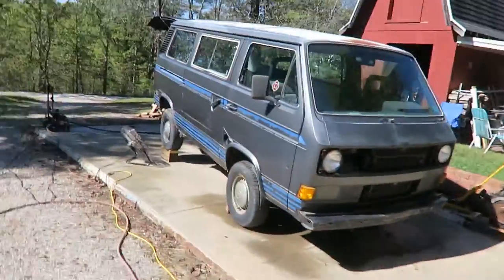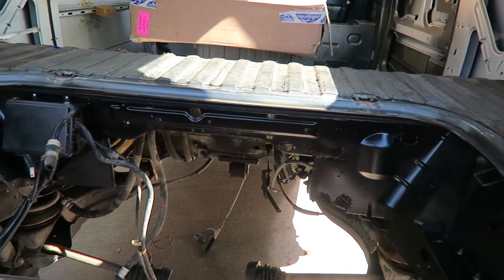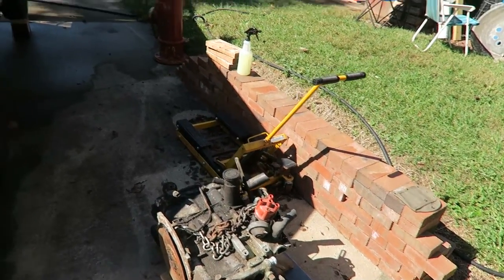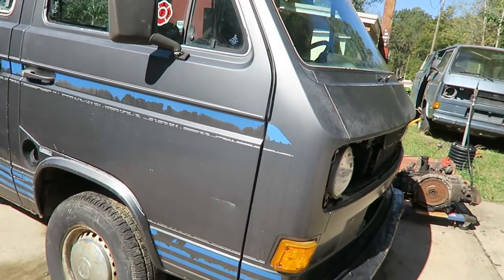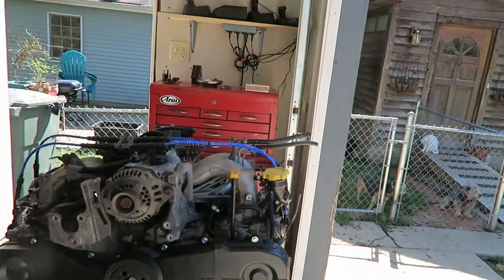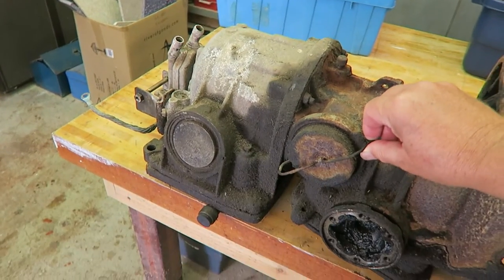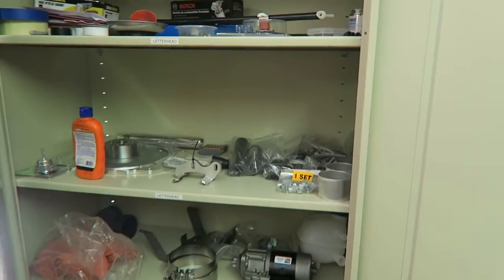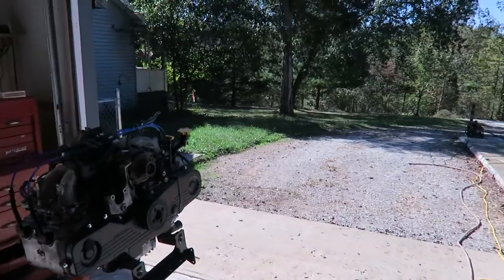1984 Vanagon Subaru Conversion.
1984 Vanagon Update.